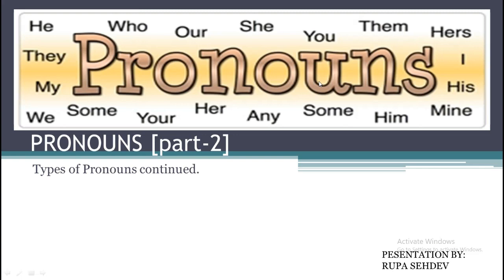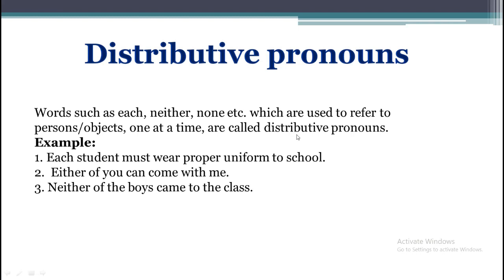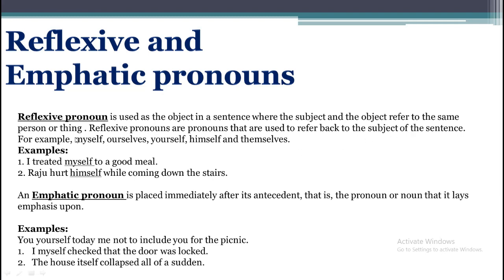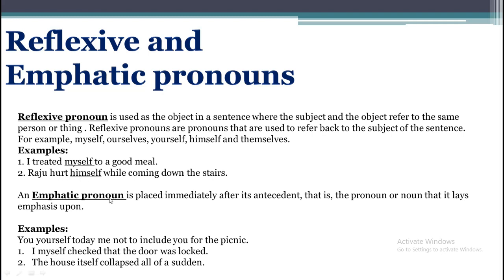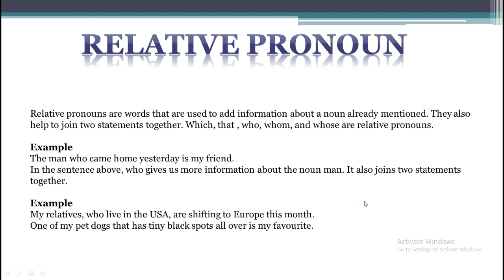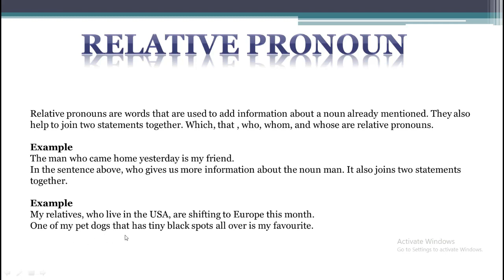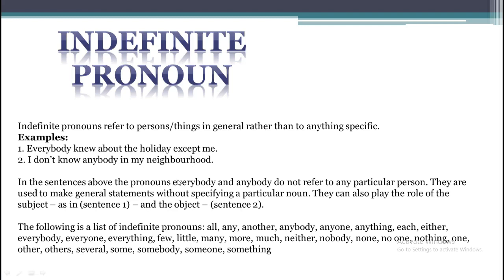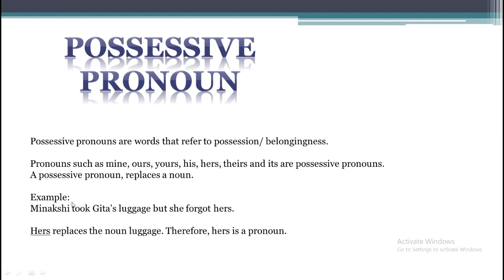pronouns part 2